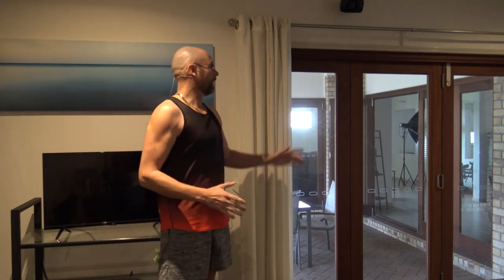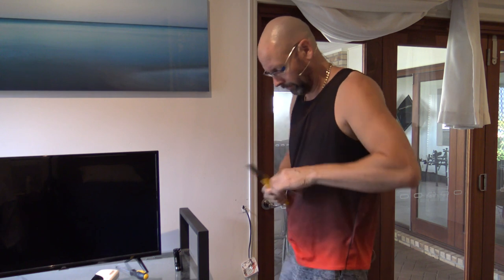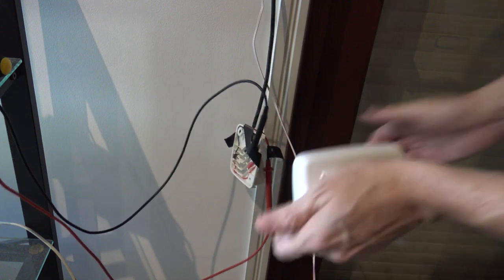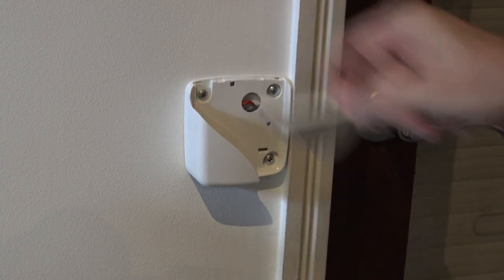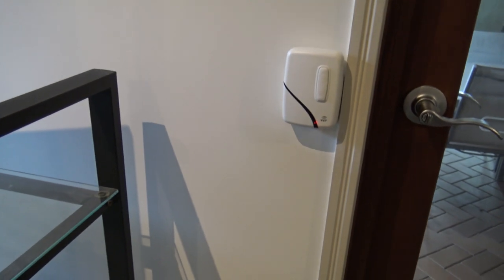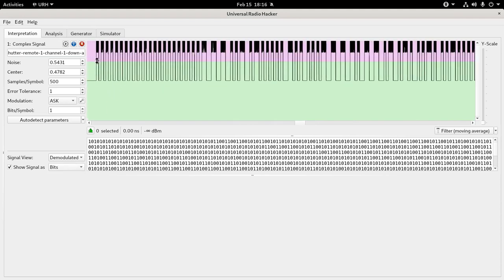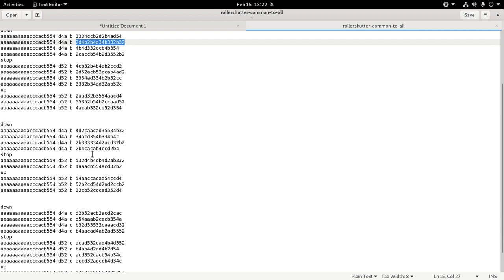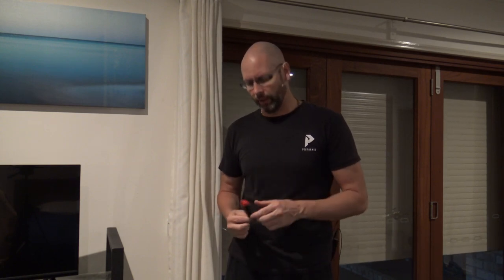Roller Shutter Code Analysis And Wiring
Running cables for my roller shutters in the wall to keep them out of sight.
Also looking at the RF pulses that the remote control transmits.